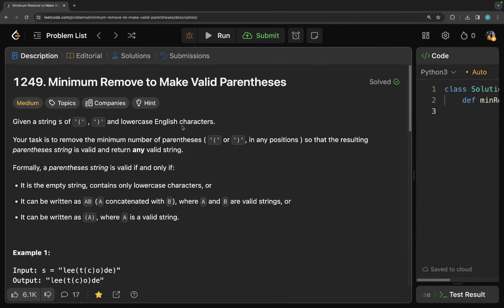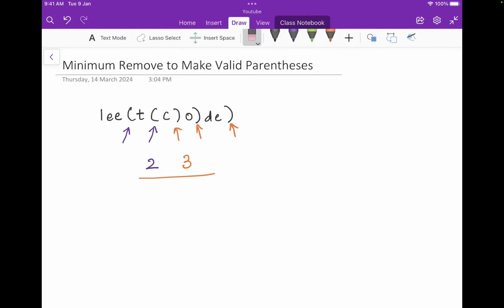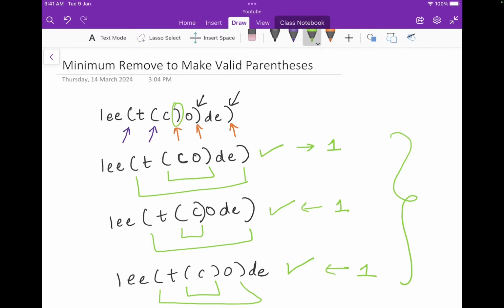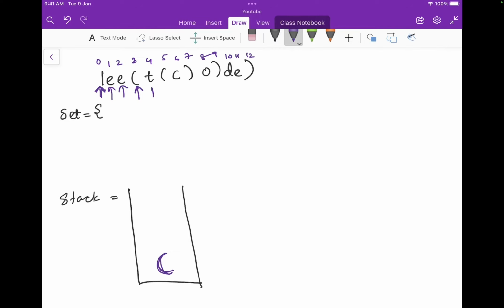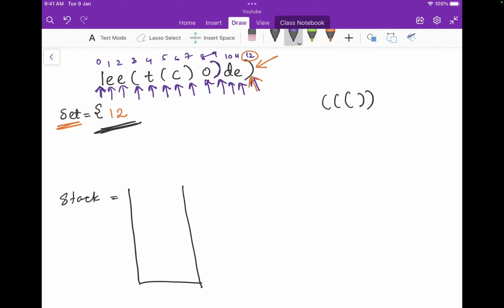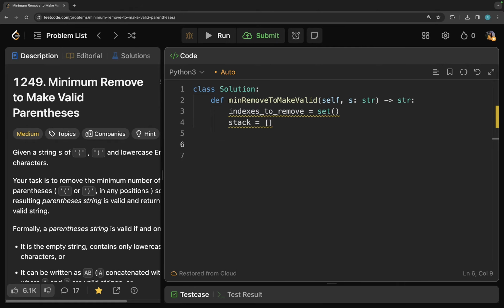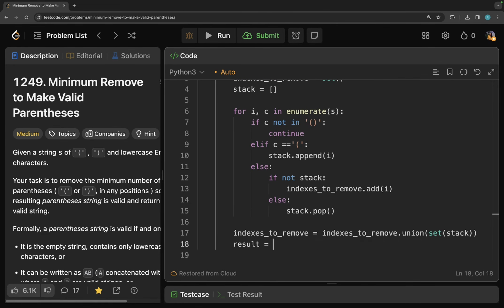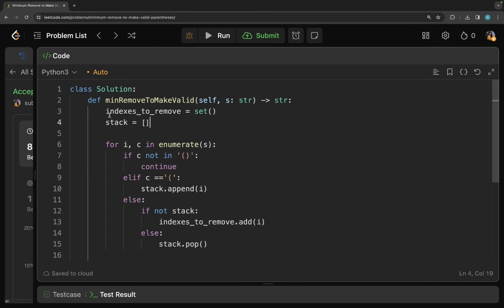Leetcode 1249. Minimum Remove to Make Valid Parentheses (Python)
In this video, I solve leetcode problem 1249. Minimum Remove to Make Valid Parentheses in Python using set and stack.

Ravina Gaikawad
Pseudocoder

0:00 Read Problem Statement
1:15 Problem Explanation
4:46 Solution Drawing Explanation
11:40 Python Code
15:37 Time & Space Complexity